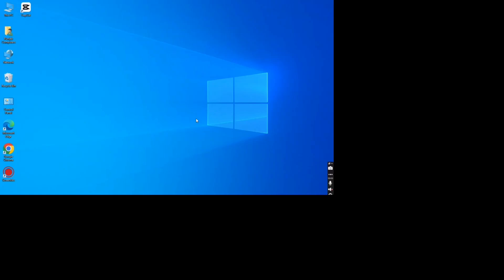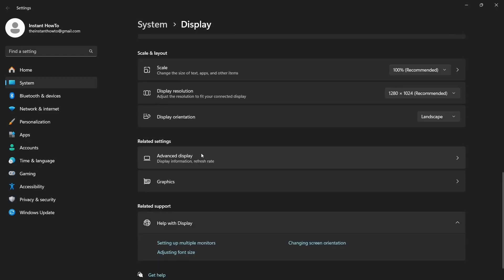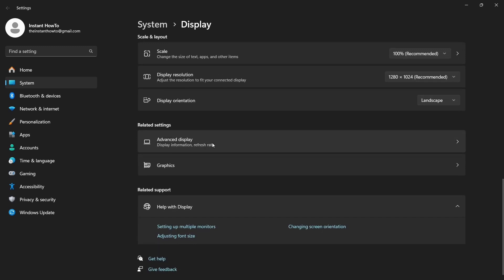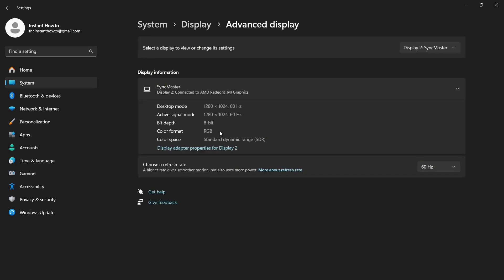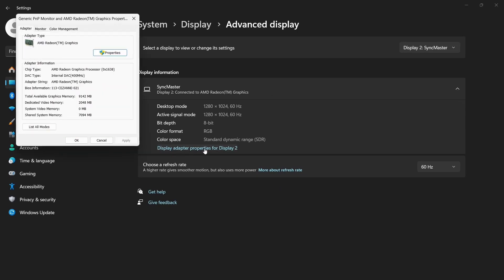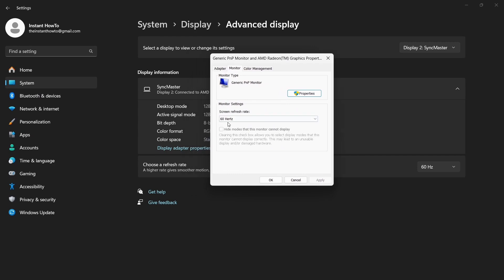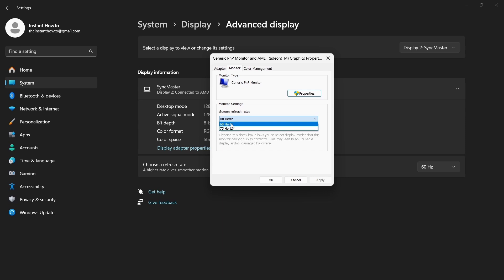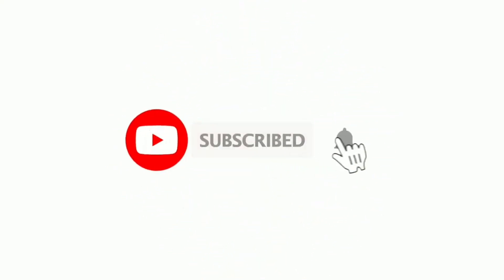The Ultimate Fix for Black Bars on Stretched Resolution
Easy Steps to Remove Black Bars from Stretched Screen

Welcome to "The Ultimate Fix for Black Bars on Stretched Resolution"! In this video, we tackle a common issue faced by gamers and video enthusiasts—black bars appearing on your screen when using a stretched resolution. These bars can be frustrating, disrupting your immersive experience. We’ll guide you through a step-by-step process to eliminate them and achieve a truly full-screen display. You’ll learn how to adjust your monitor settings, tweak your graphics card configurations, and modify in-game settings to perfectly stretch your resolution without any black bars. Whether you’re using NVIDIA, AMD, or Intel graphics, we’ll cover solutions for each, ensuring compatibility with your setup. Additionally, we’ll discuss the benefits of stretched resolution for competitive gaming, including better field of view and increased focus. By the end of this video, you’ll have the knowledge and tools to enjoy a seamless, black-bar-free gaming or viewing experience.